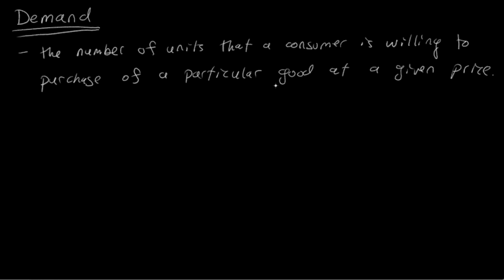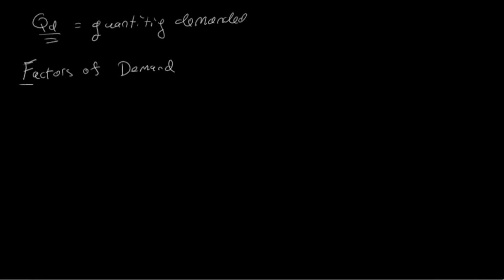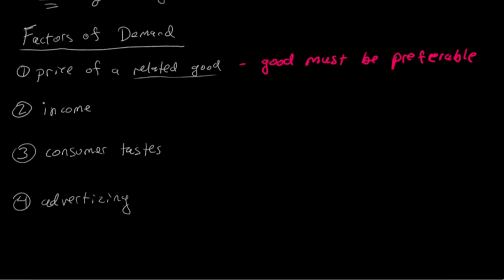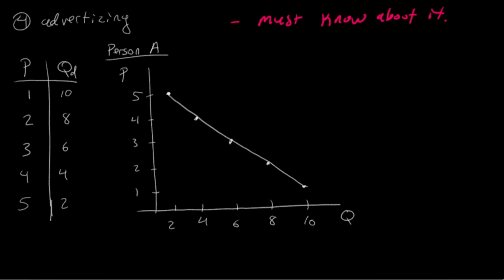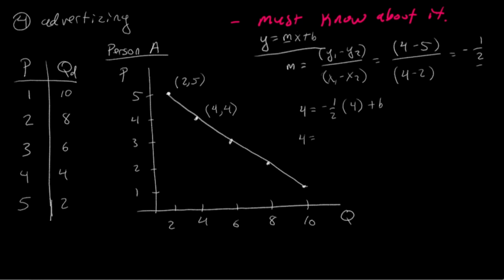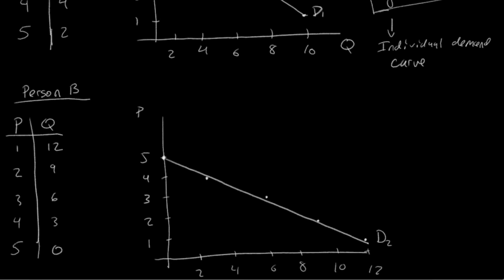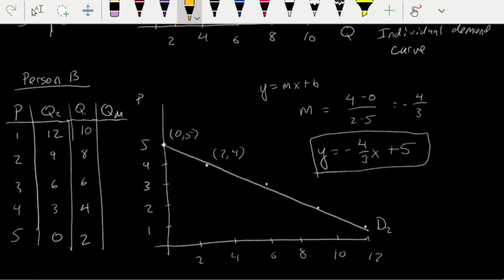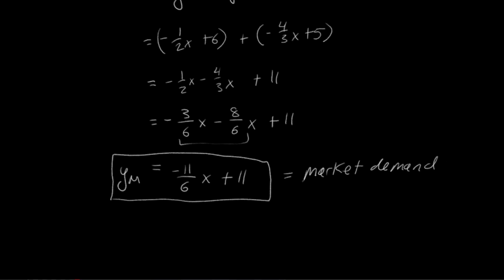Introduction to Demand Curves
Intro to Microeconomic Theory. This video is part of a larger series that will go into detail on economic theory. Today we will talk about demand curves and, specifically, how to calculate them. Ask any questions in the comments. Enjoy!